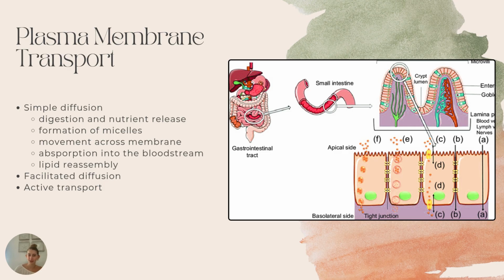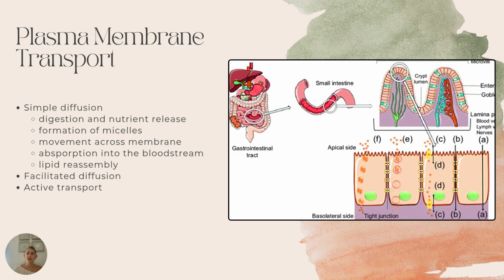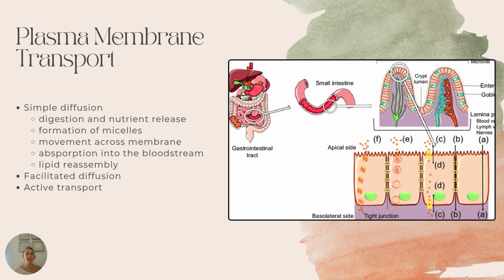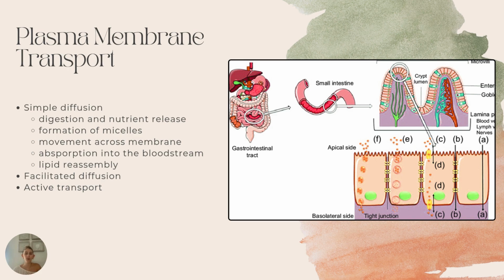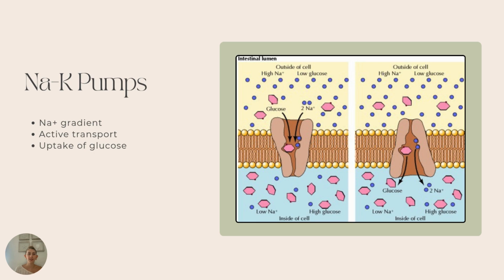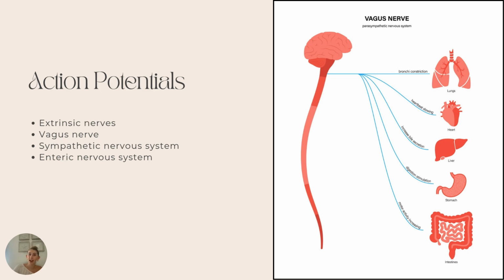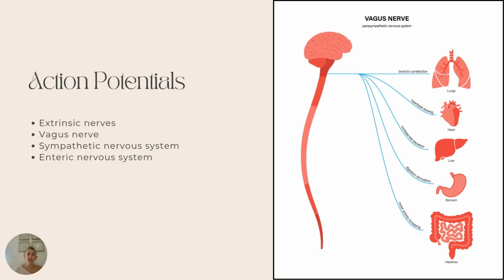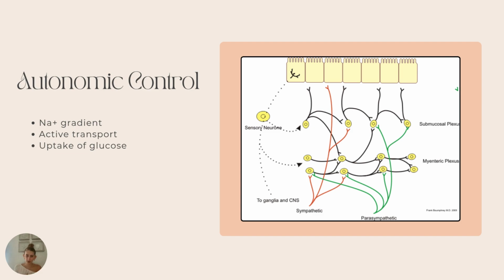Kayley Besbris Anatomy and Physiology Final Presentation